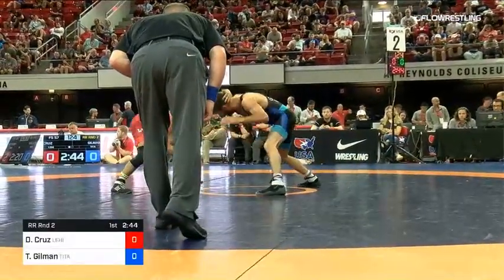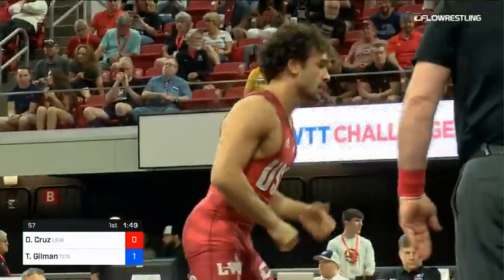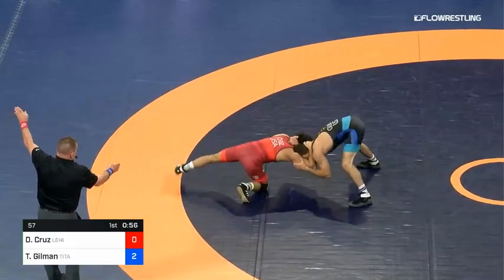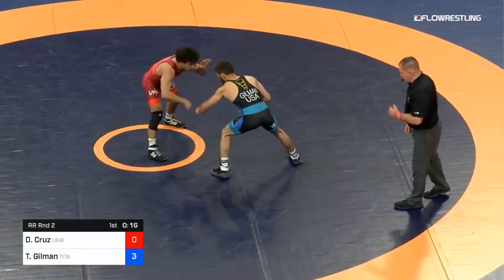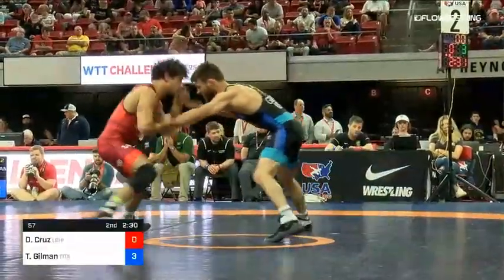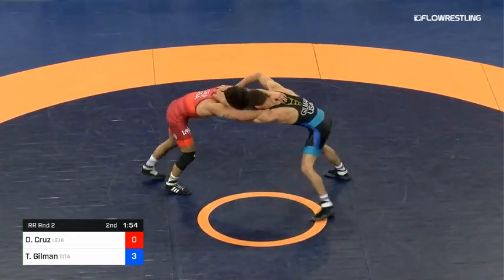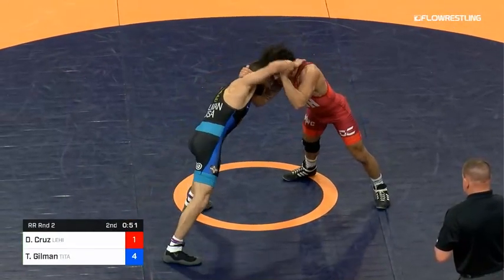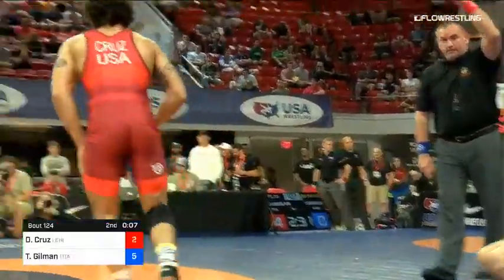Thomas Gilman vs Darian Cruz - 2019 WTT 57kg Rnd 2